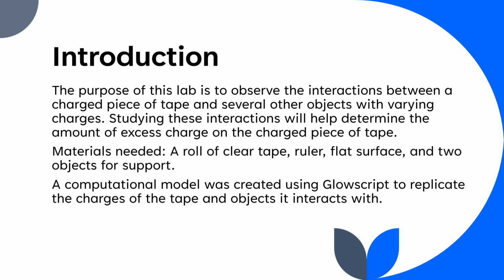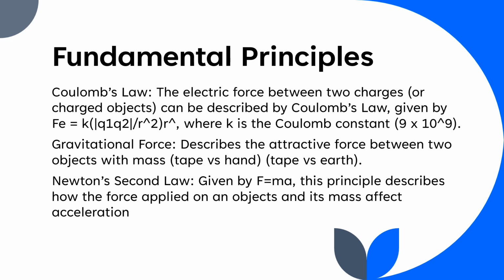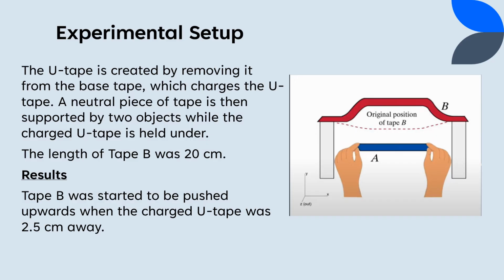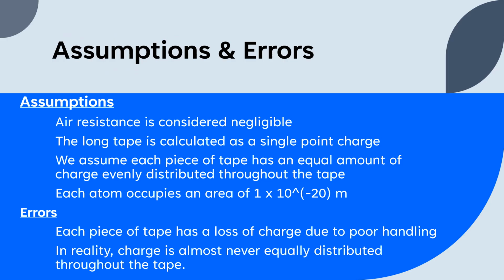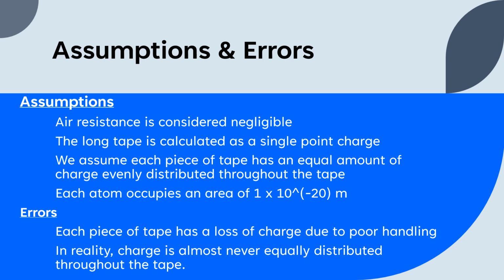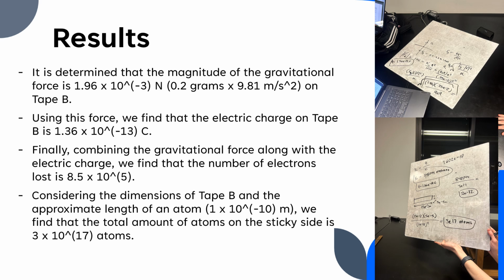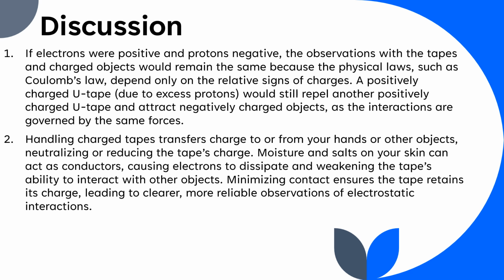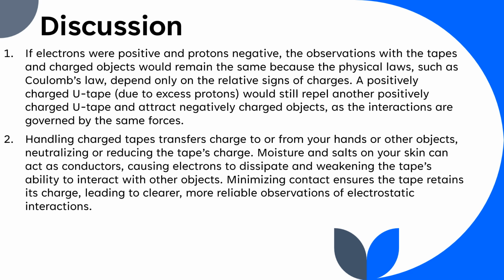PHYS 2212 Lab 1: Charged Tape